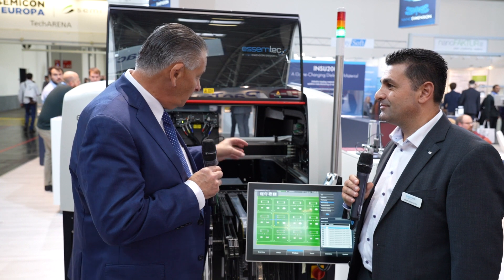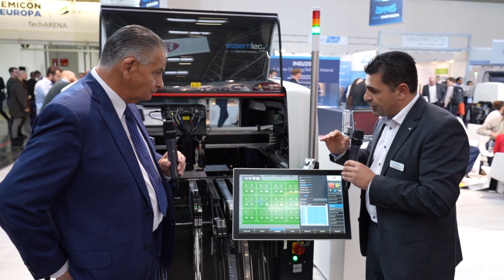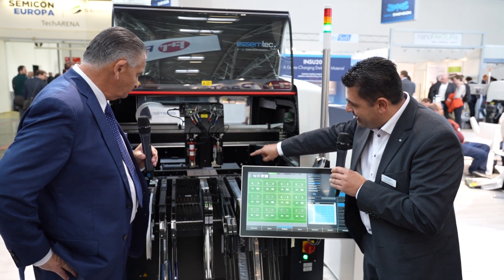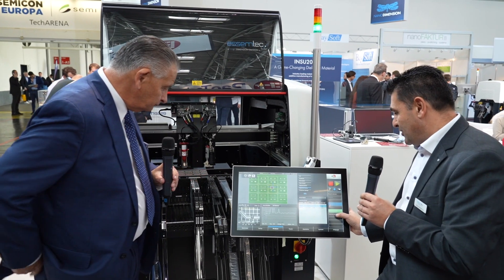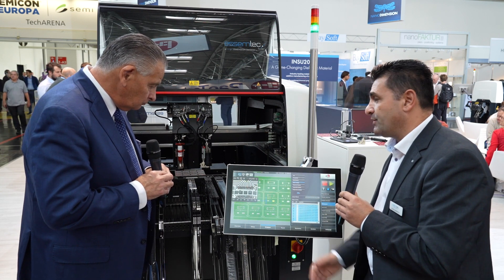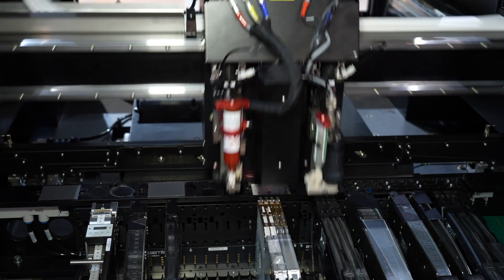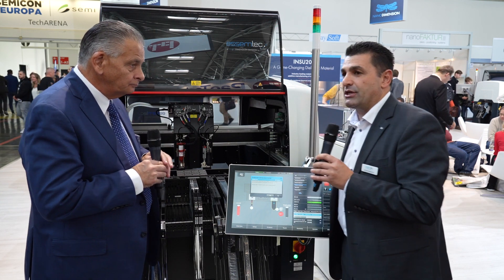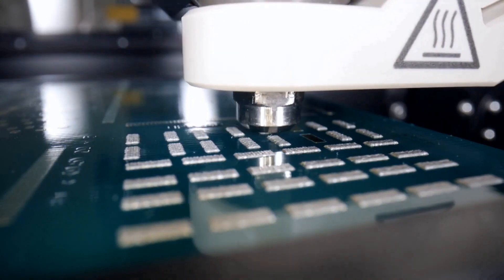ESSEMTEC add 2D inspection to Puma platform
Kevin Domancich demonstrates the versatility of the Puma platform, which is loaded with a glue jetting dispenser, paste jetting dispenser and 2D inspection in a pick and place machine. The four process system is easy to program for fast changeovers in a high-mix environment.

00:00 - Intro / The Puma
01:12 - Demonstration
02:38 - Finding an error
05:49 - Applications and configurations
06:41 - Ease of reconfiguration
07:39 - 2D inspection